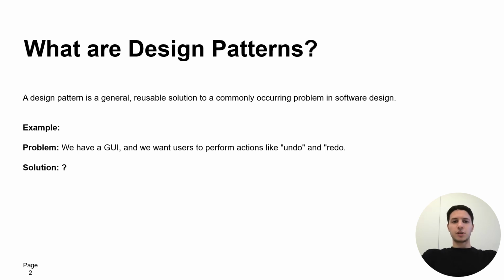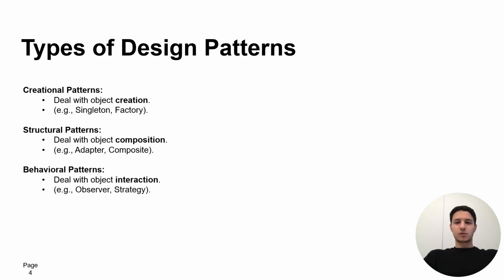Intro To Design Patterns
Introduction To Our New Design Patterns Series